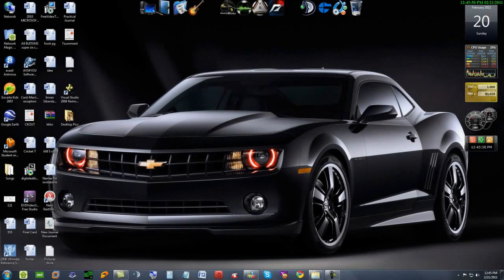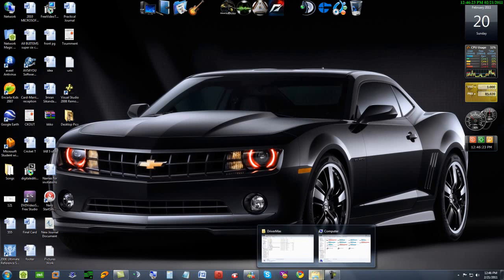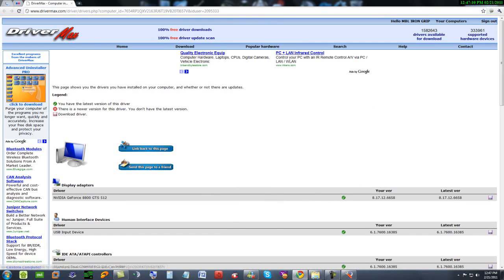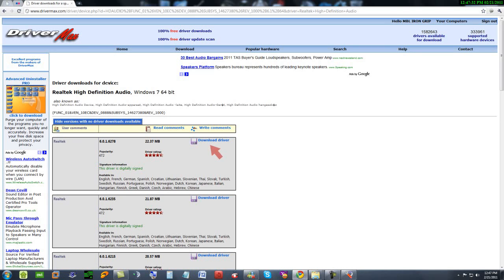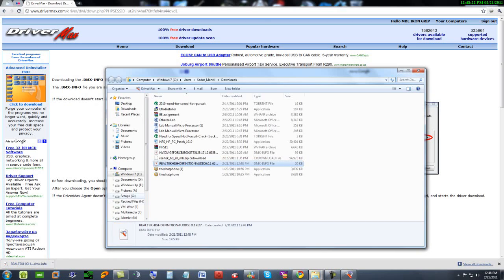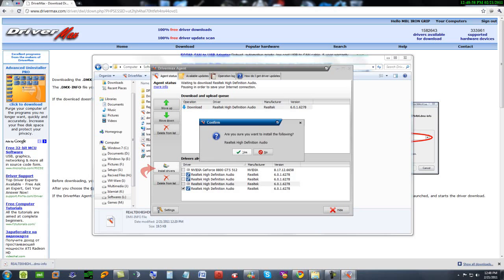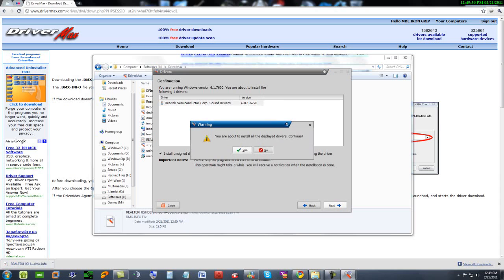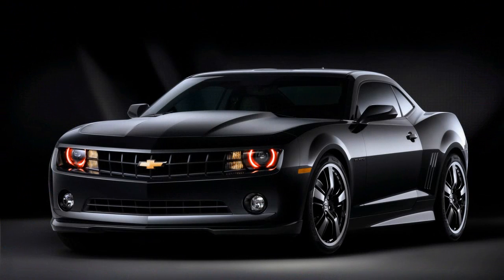How To Get Stereo Mix For Windows 7 100% Working ..!!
"WARNING"

So When You Got Stereo Mix.If You Have Pirated Windows,Then Delete Driver Max 5.7.Because It Will Automatically Open Your Window's Auto Updates ...
      IF YOU HAVE STILL QUESTIONS YOU CAN EASILY SHARE IT WITH ME